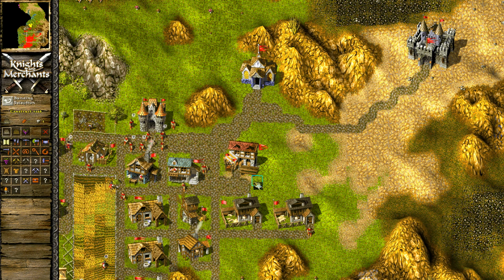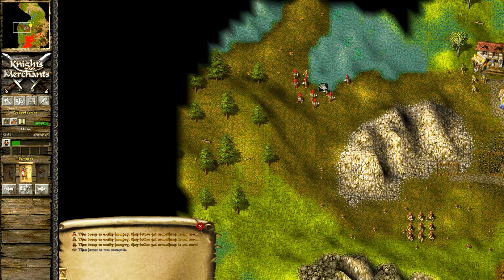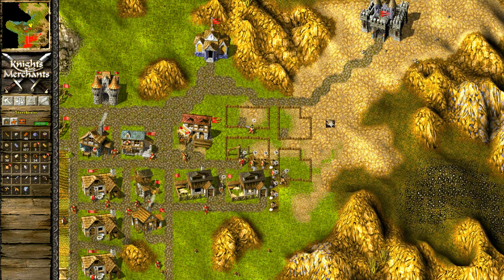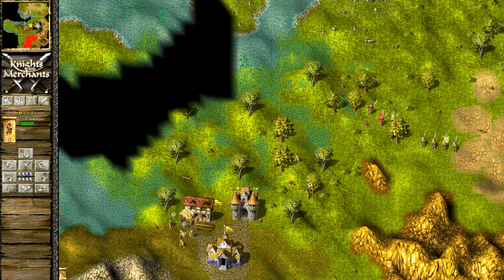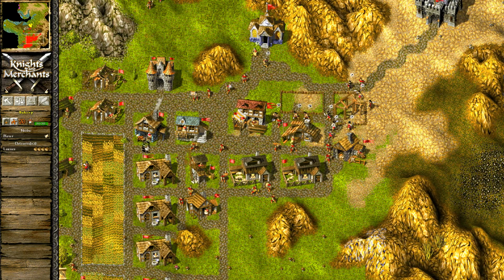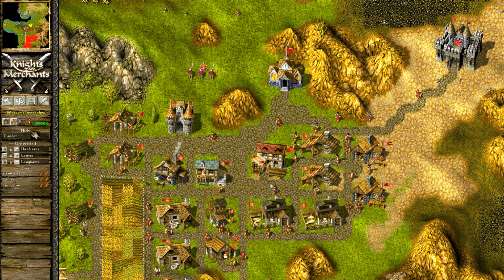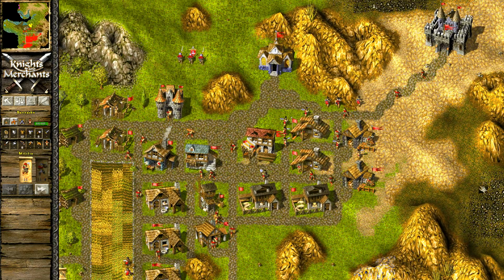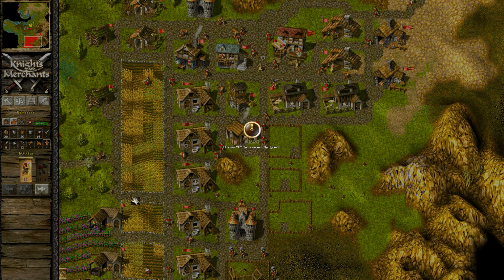Knights and Merchants - Episode 17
Knight and Merchants.
The Shattered Kingdom

This game from 1998 stole my entire youth. Come join me as I try to get through this brutal game.
I love this game with a passion.
It's a medieval town building, strategy game. It's got beautifully animated buildings, nice combat with no over dramatic gore like you see in some games. A wonderful soundtrack and basically, all the elements in a strategy game I love.

I hope you enjoy Knights and Merchants as much as I do!

Thank you  Joymania for making this wonderful game.
Thank you Topware interactive for publishing this game.